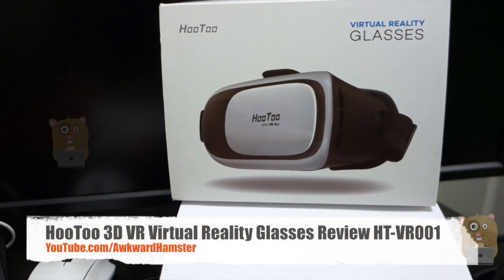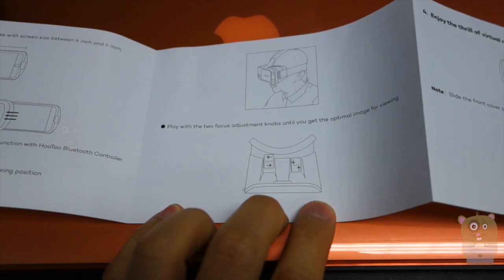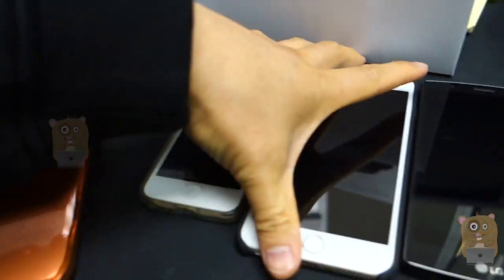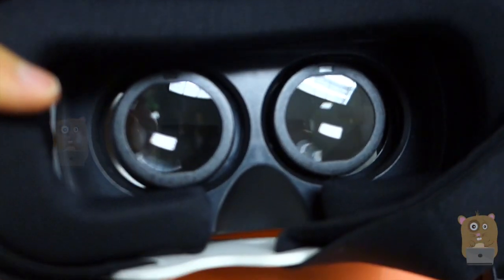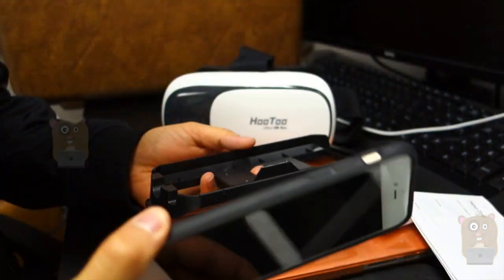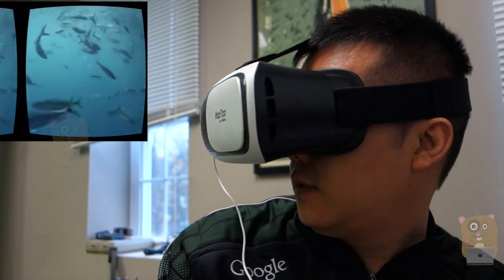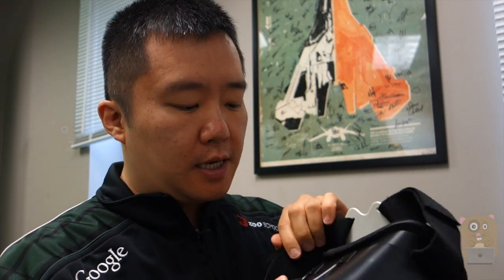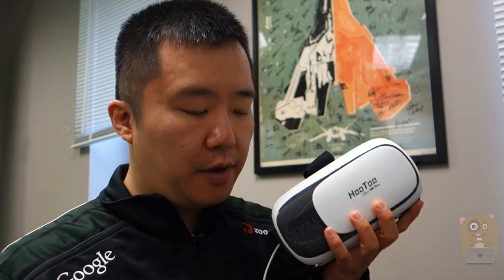HooToo 3D VR Virtual Reality Glasses Review HT-VR001 Google Cardboard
HooToo 3D VR Virtual Reality Glasses Review HT-VR001

Turn your smartphone into a virtual reality viewer. Enjoy real 360° videos and immersive world of VR from the comfort of your home.
Over 300 virtual reality apps on iTunes App Store and Google Play Store for you download to enjoy thrilling Virtual Reality.
Fit everyone's eyes: Adjustable focal and pupil settings for the best 3D experience, even to those near-sighted.
Comfort design with sponge area - Adjustable straps for ideal weight distribution. Extremely soft and thick foam is perfect long time use.
Easy to use, simply slide in your smartphone and enter the matrix.